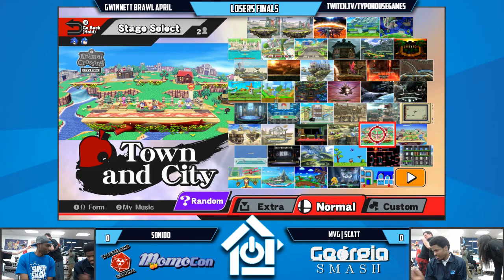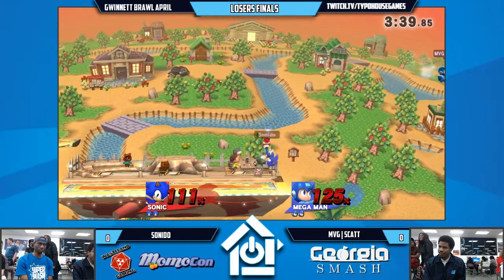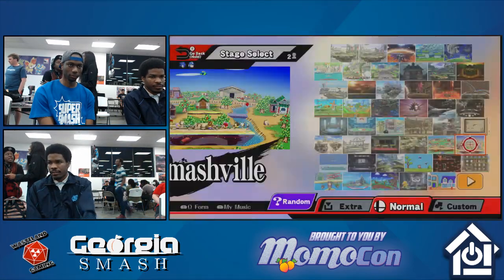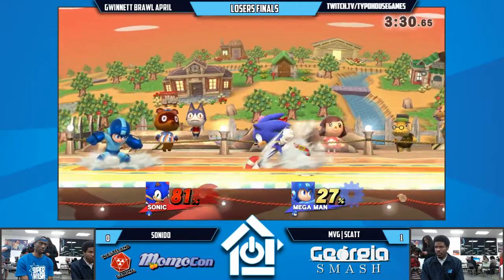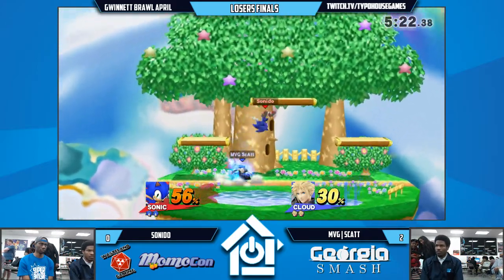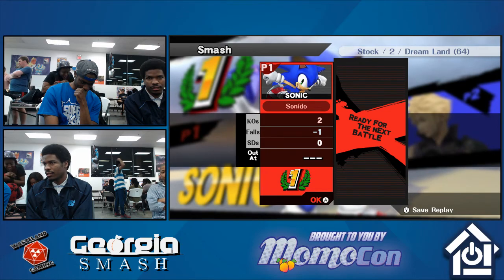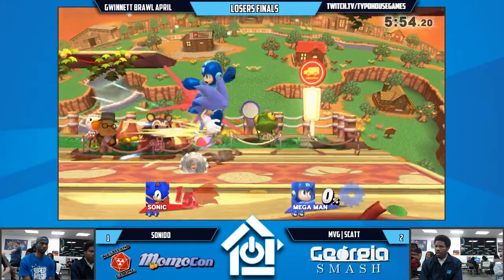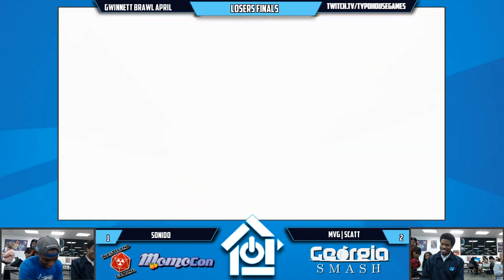Gwinnett Brawl April - Sonido (Sonic) vs MVG | ScAtt (Megaman) - Smash 4 Losers Finals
The Wasteland Gaming. Lawrenceville, Georgia
April 14th, 2018